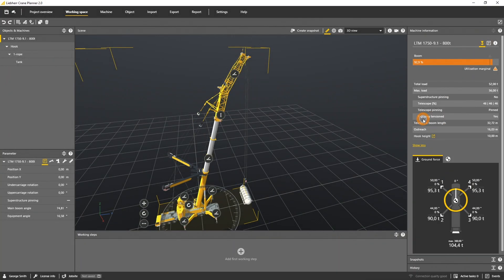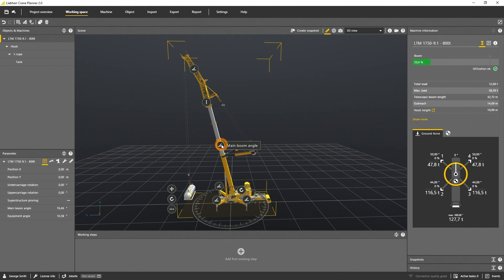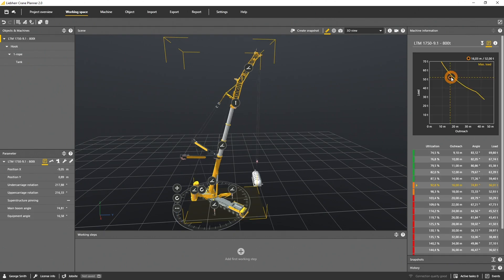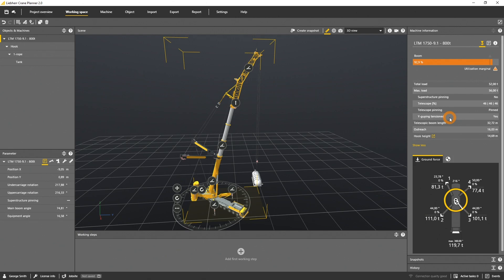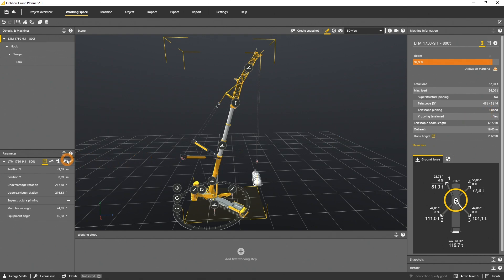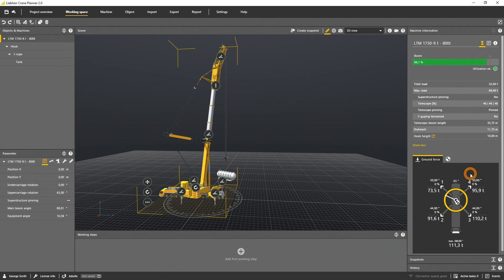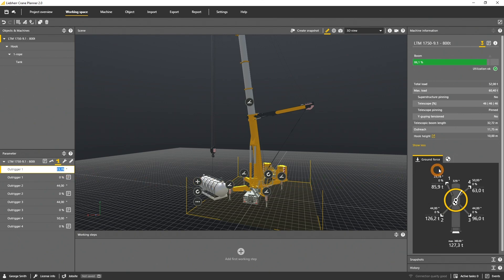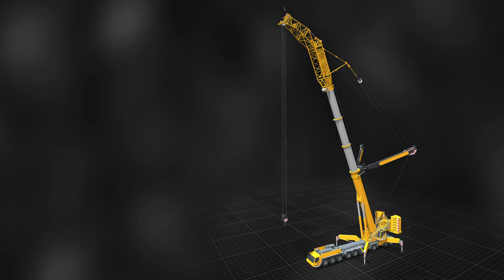Liebherr - Crane Planner 2.0 – Tutorial #5 machine information (LTM)